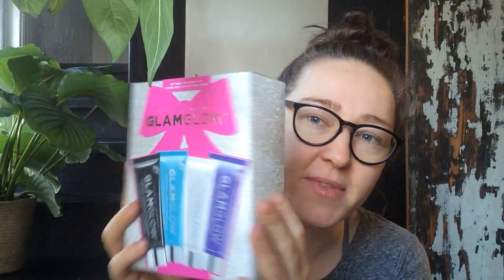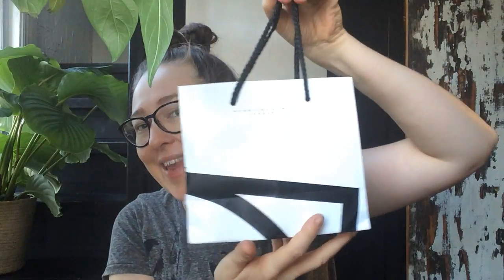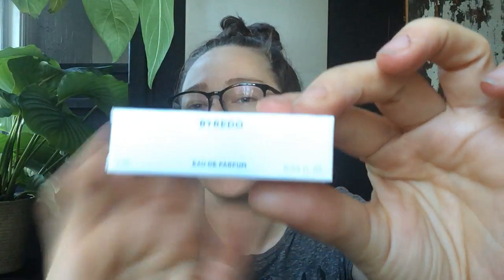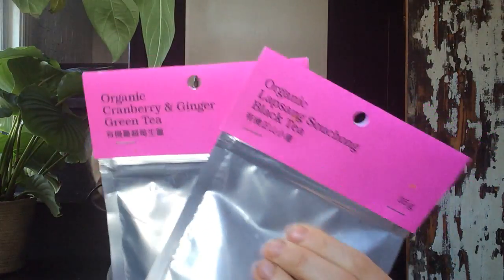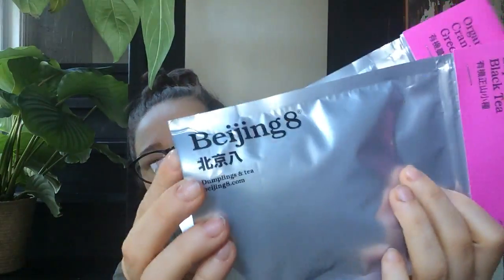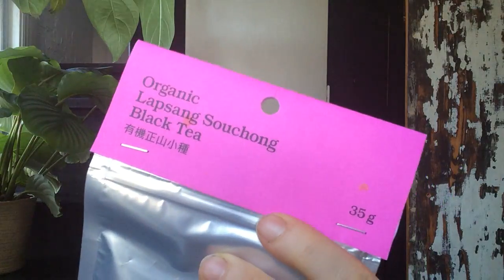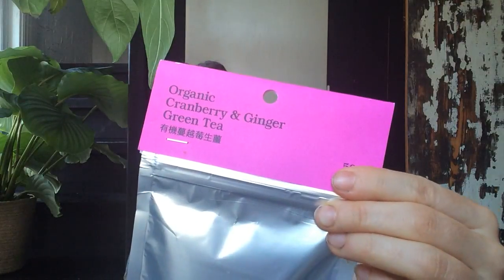Black friday haul!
I will not allow any bullying here. Any such comments will be deleted. Please support and encourage one and other!